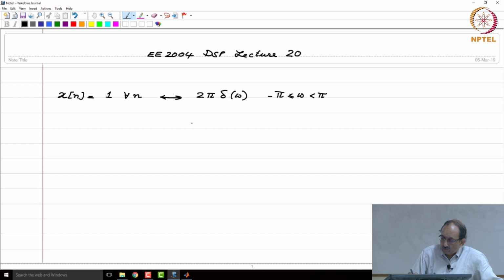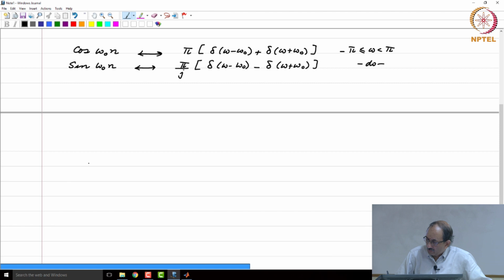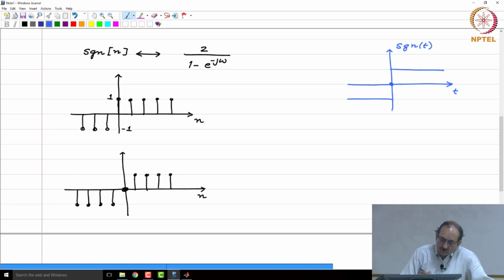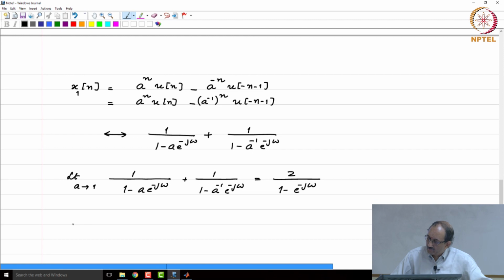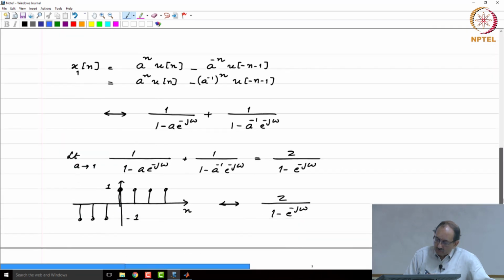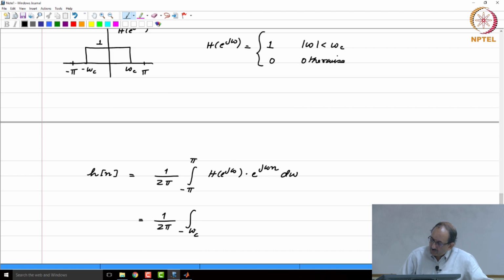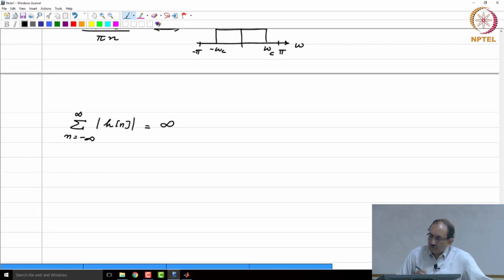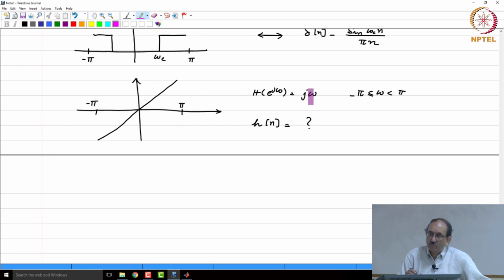Lec20 Part1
Lec20   Part1 - DTFT of Sequences not in l_1, Response to cos(ω_0 n+ϕ)
– DTFT of sequences that are not absolutely summable